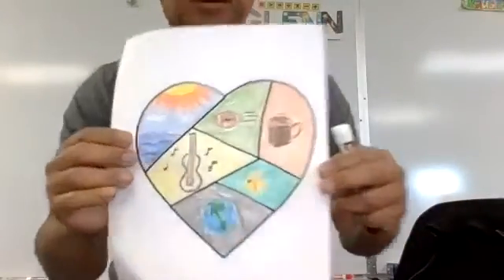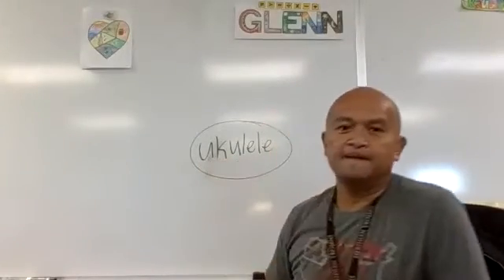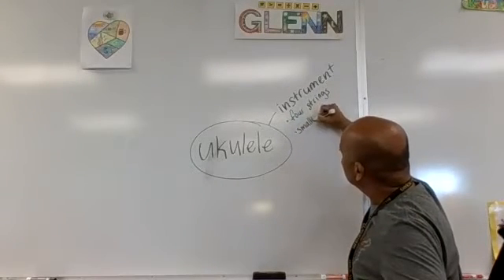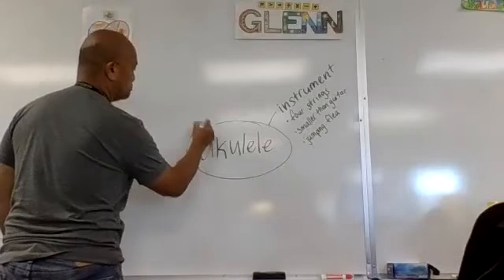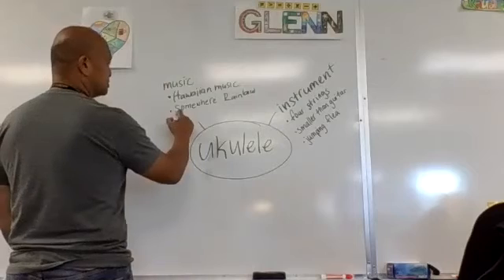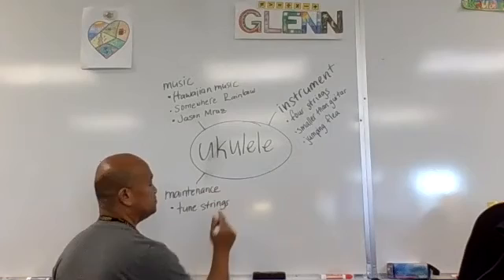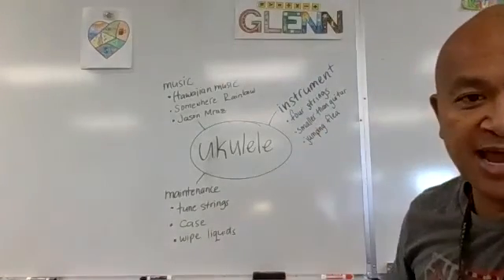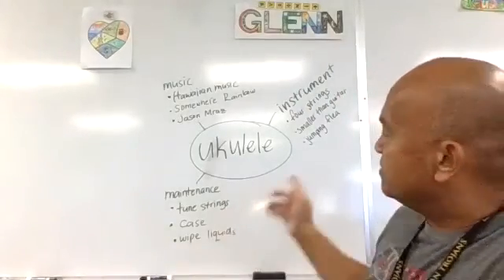Informational Writing Plan- Ukulele